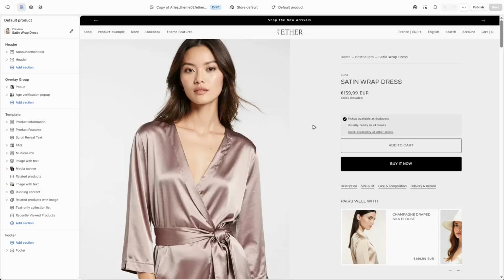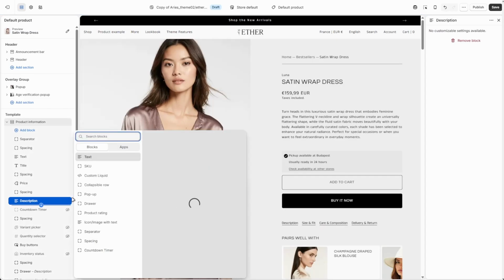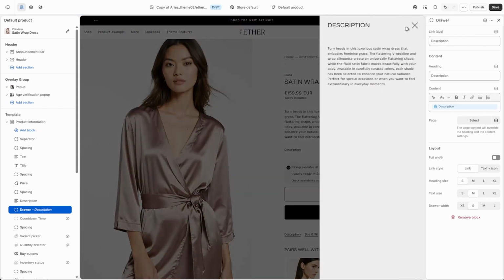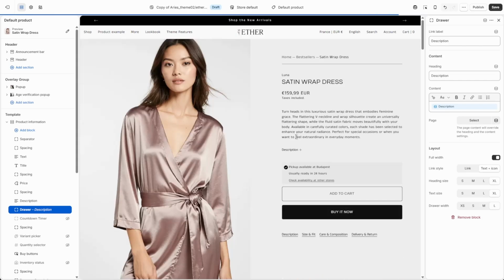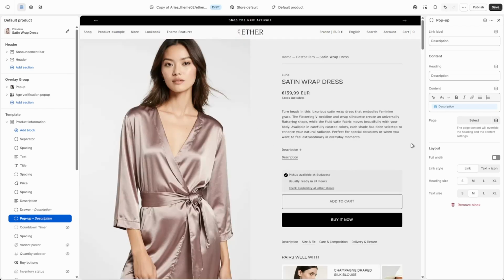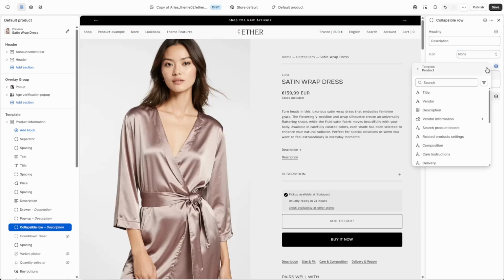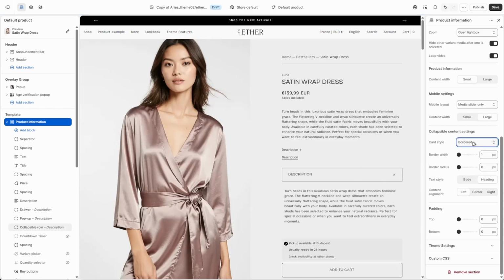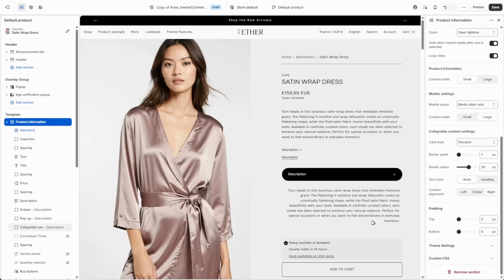4 Ways to Display Product Description on Shopify Product Page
Four different ways to display the product description on your Shopify product page, all native in the Aries Shopify Theme, no app needed.

In this video, I walk through the four blocks you can use to control how the product description shows up:
- Description block: shows the description as plain text, no setup required
- Drawer block: shows the description in a drawer, with full layout customization
- Popup block: shows the description in a popup, with the same options as the drawer
- Collapsible row block: shows the description in an expandable row, with icon, heading, and section-level styling options

Each block is configured directly in the theme editor. No code, no third-party app.